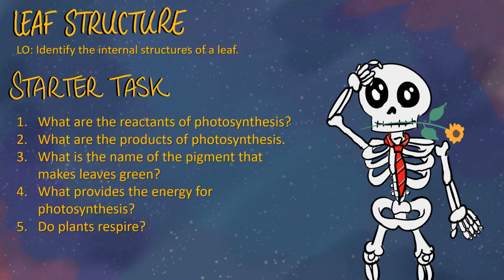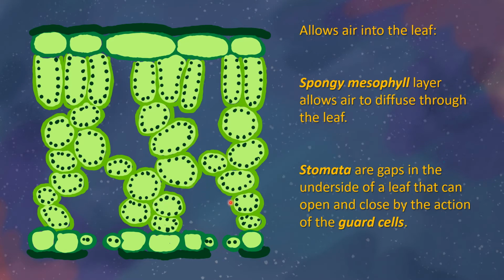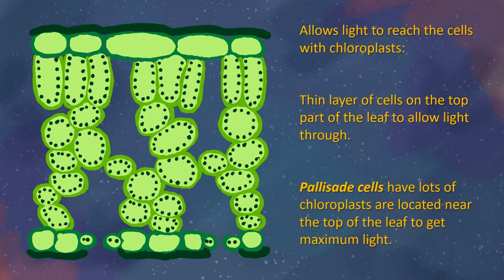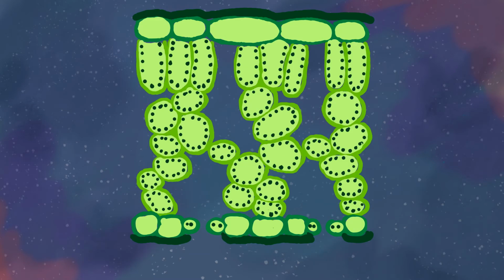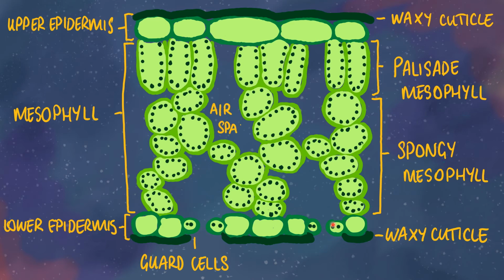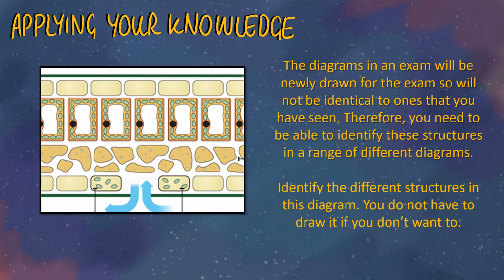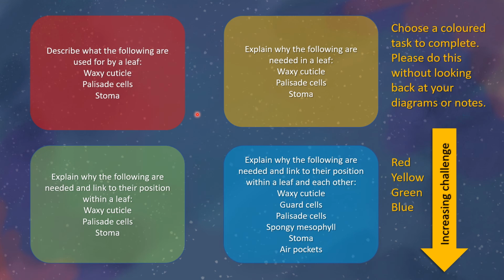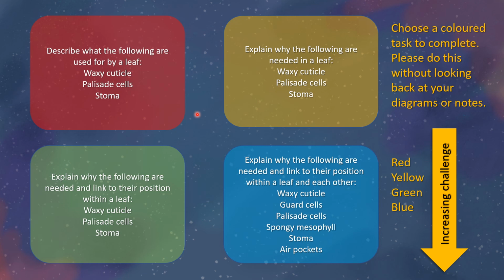Leaf Structure (GCSE Biology AQA)